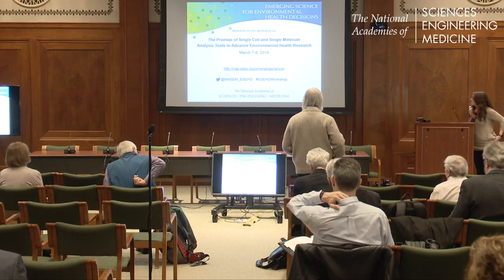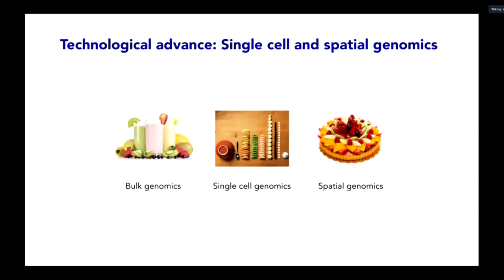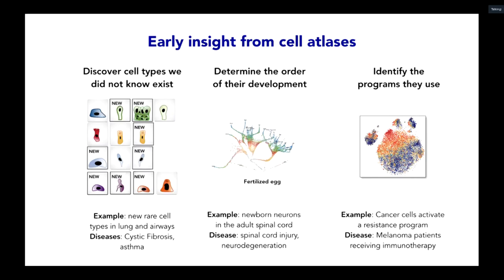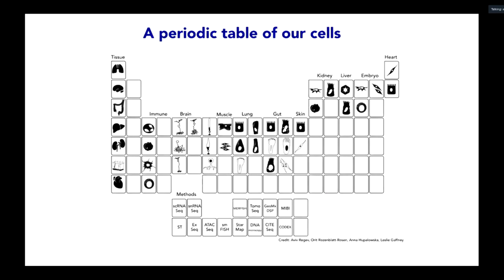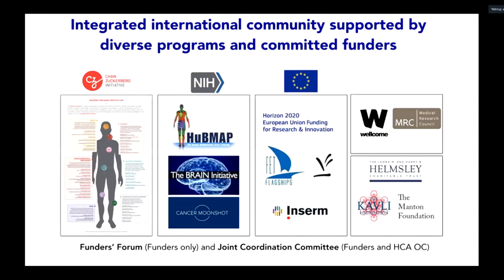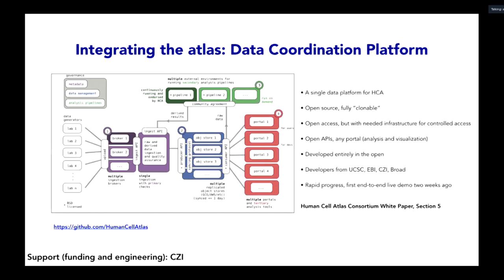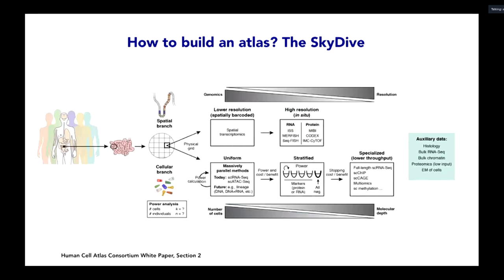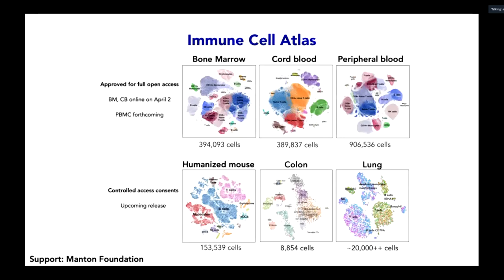The Human Cell Atlas—Aviv Regev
Aviv Regev, Broad Institute (Remote presentation)